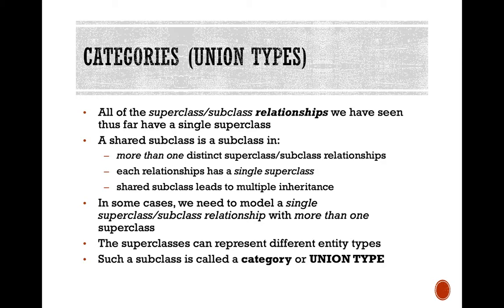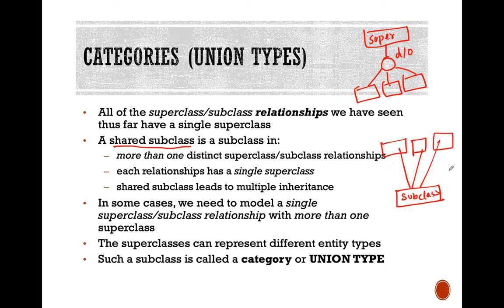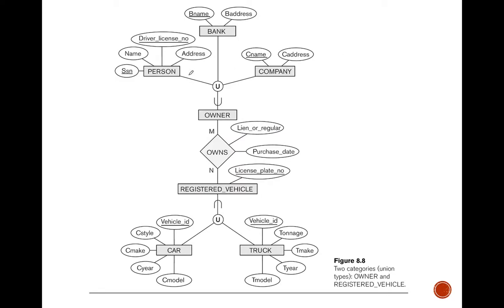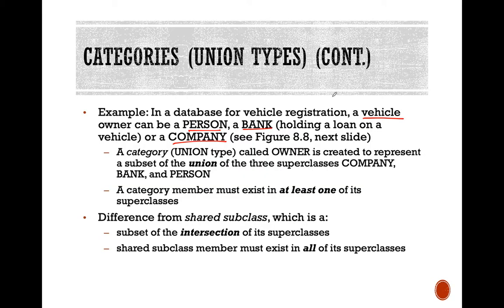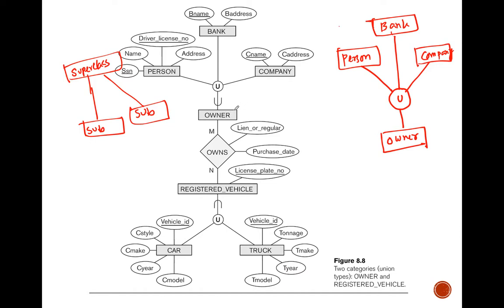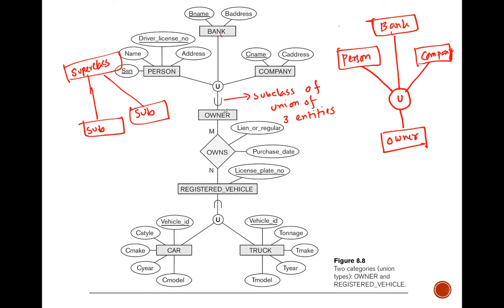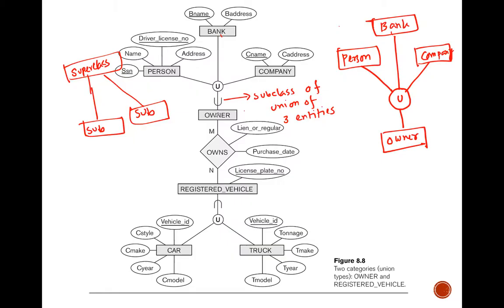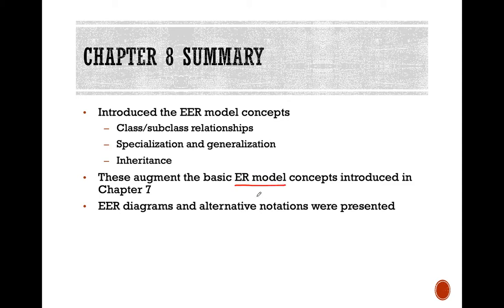Ch8: EER: Union Types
Enhanced Entity Relationship Diagram
Union, Categorization